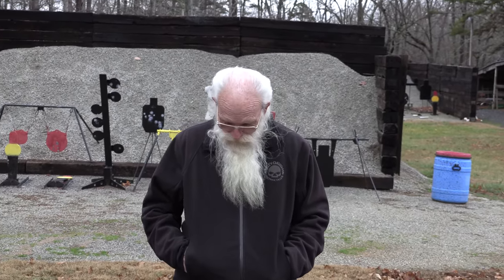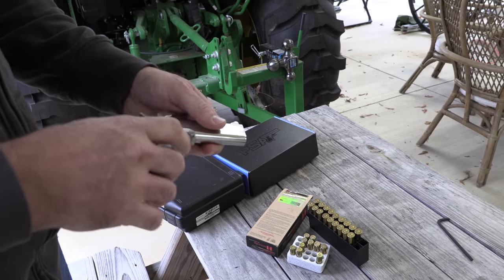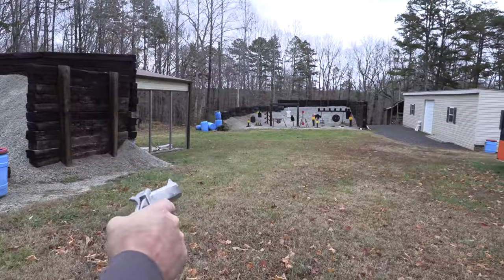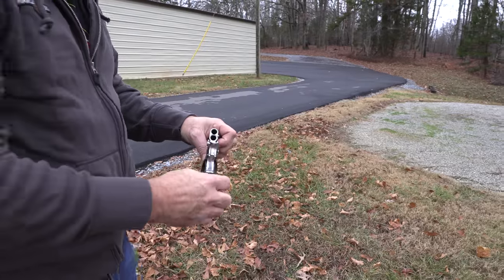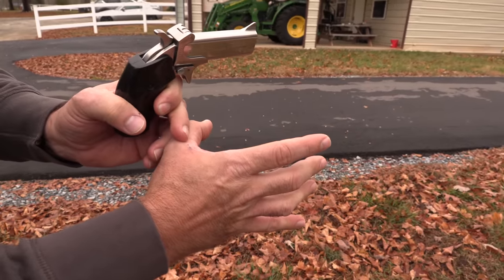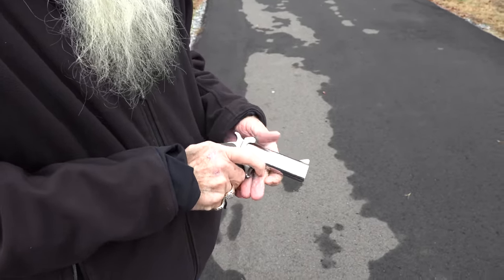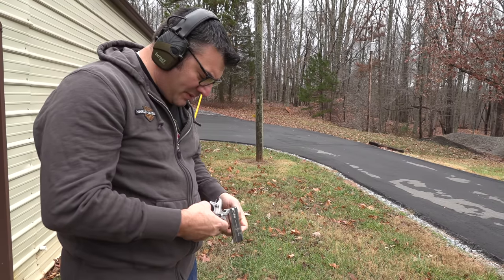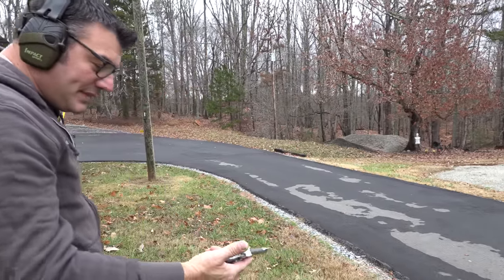The Ultimate Survival Pistol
The American Derringer M4 Alaskan Survival my just be the ultimate survival pistol.  A survival rifle, survival shotgun and survival pistol all in one small package.  .45-70